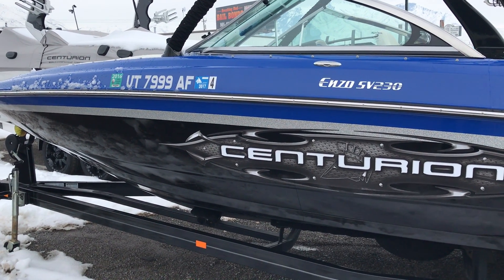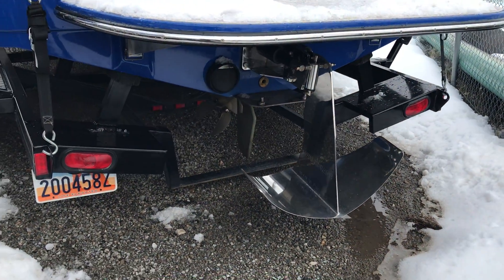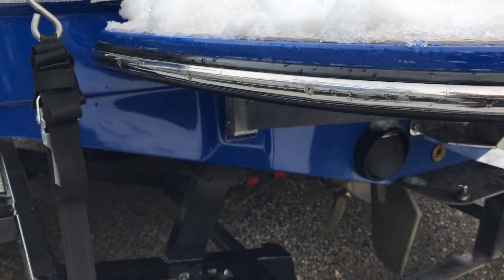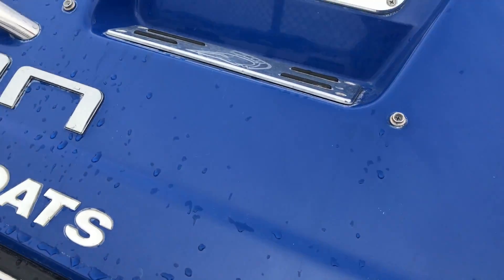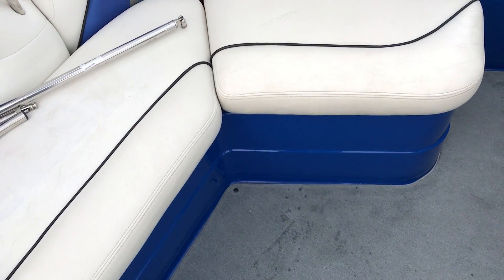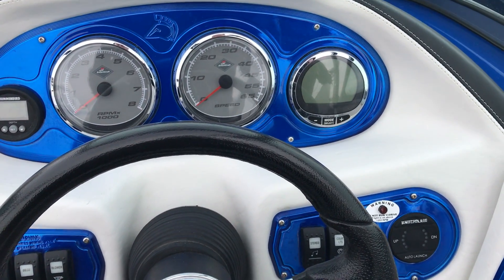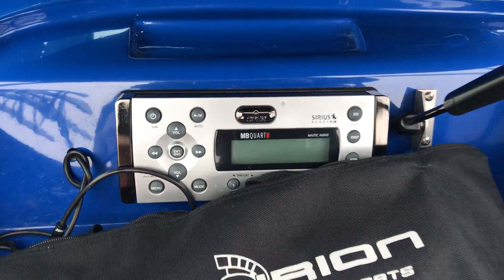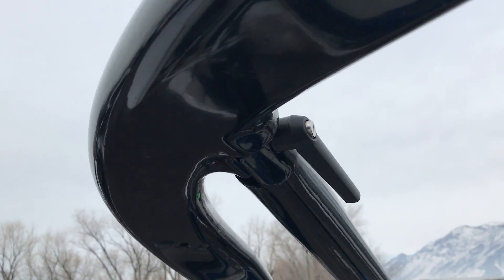2009 Centurion Enzo SV230 at BoardCo